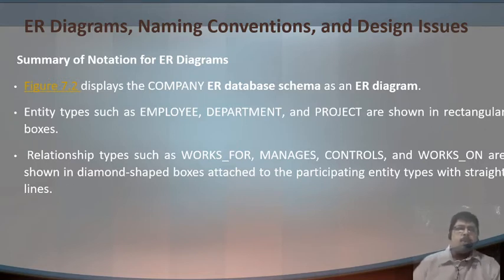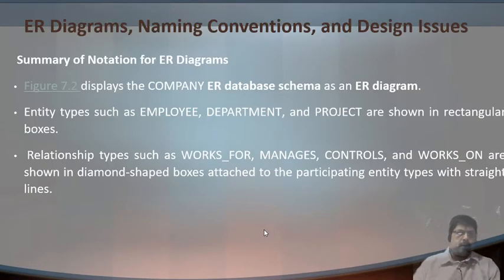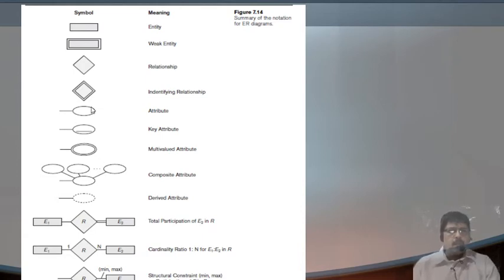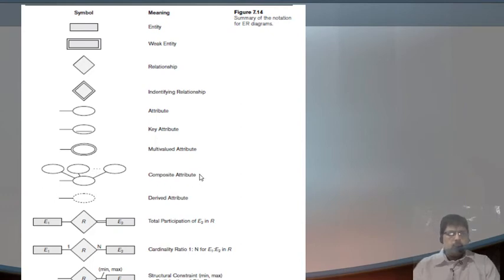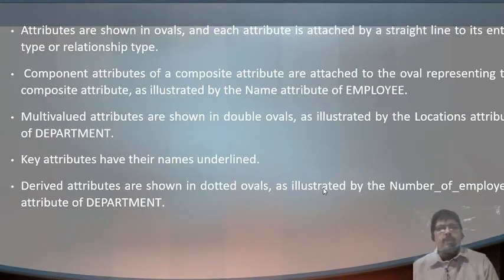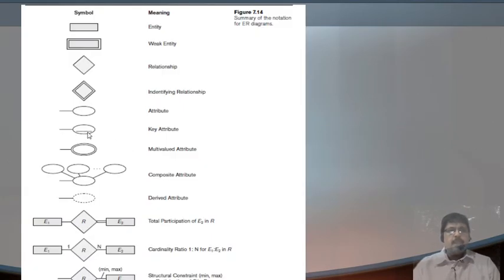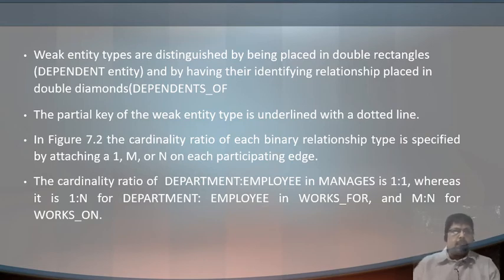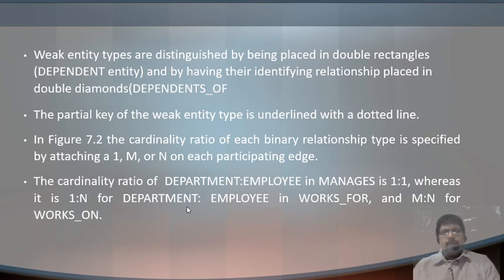ER Diagrams Naming Conventions and Design Issues